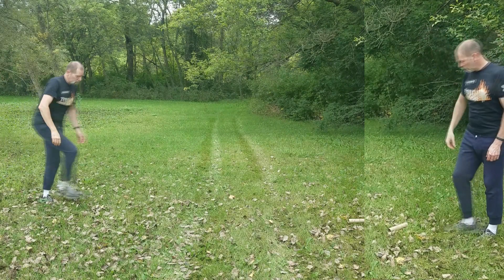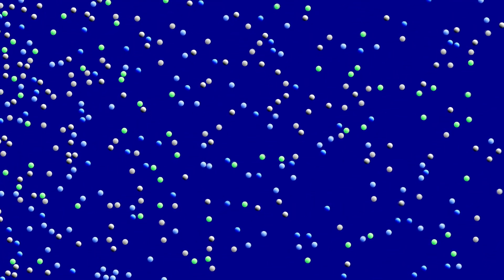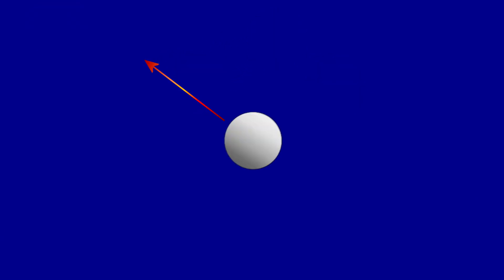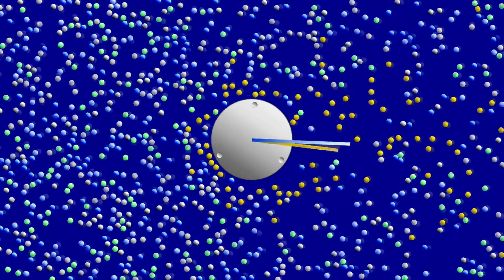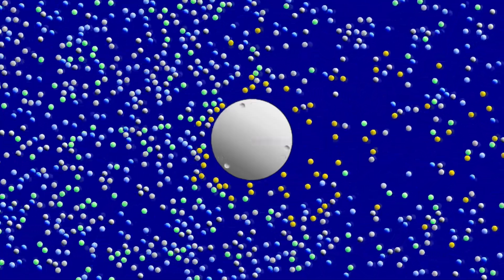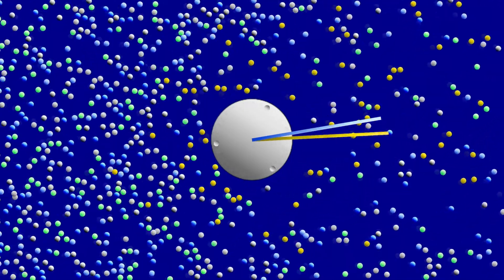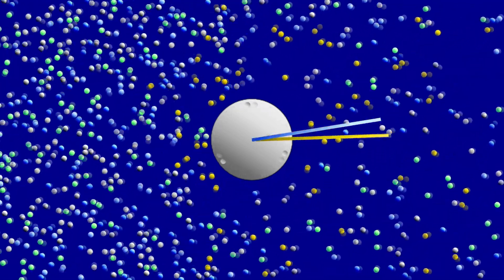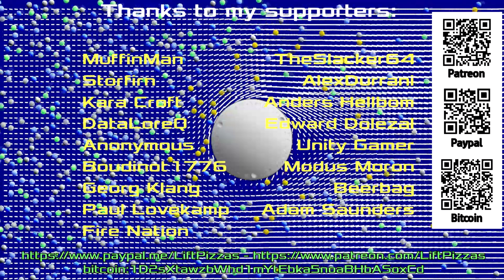Magnus Effect Visualized - How It Works!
This video shows the lower-level happenings that cause the Magnus effect. All the explanations I've found rely on more abstract concepts. If you already understand those abstract concepts you don't need any of it explained in the first place, so those explanations are IMO useless and pointless. It's like explaining addition using calculus.

- Access to 7dtd & other patron servers
- Discord server

Thanks to my supporters: MuffinMan, Storfirn, Nick Edwards, Kara Croft, Korathal Jones, DataLoreQ, Boudinot1776, TheSlacker64, Anonymous, AlexDurrani, Georg Klang,  Adam Saunders, Anders Hellbom, Edward Dolezal, Unity Gamer, Modus Moron, Paul Lovekamp, Kevin Caldwell, Hades666, Beerbag, ArcticLyn, Steve Sudbury, Fire Nation.